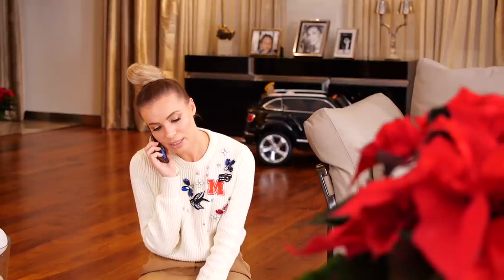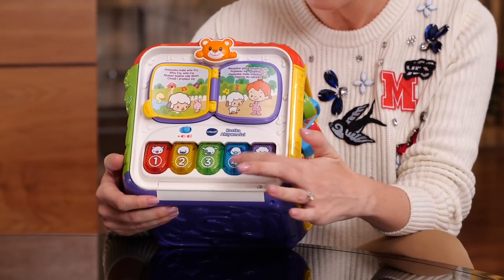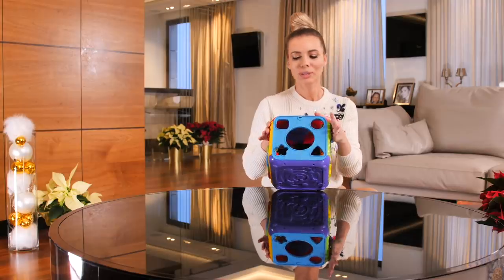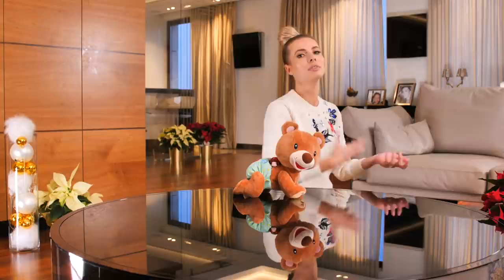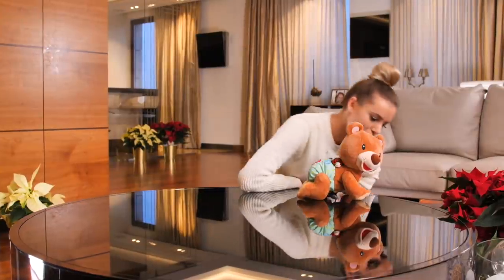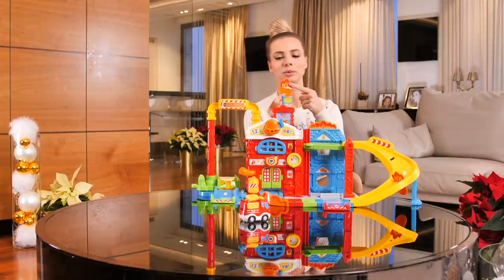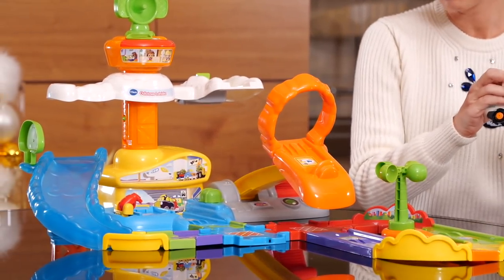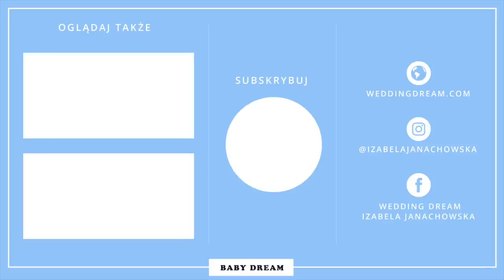🎁 Pomysły na najcenniejsze PREZENTY ŚWIĄTECZNE dla najmłodszych 👶🎄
Co roku mam to samo wyzwanie, znaleźć idealny prezent🎁. Tym bardziej idealny prezent dla mojego synka, który będzie dla niego interesujący oraz rozwijający🤔. W tym roku za poszukiwania zabrałam się dużo wcześniej i znalazłam kilka takich zabawek🤩 🥳.  Zobaczcie w odcinku co wybrałam i proszę dajcie znać w komentarzach jaka jest Wasza opinia 🥰.

Za pomoc w aranżacji wnętrza dziękujemy Stars for Europe